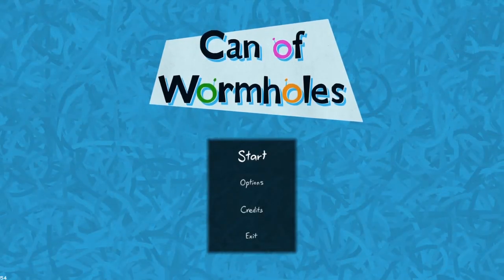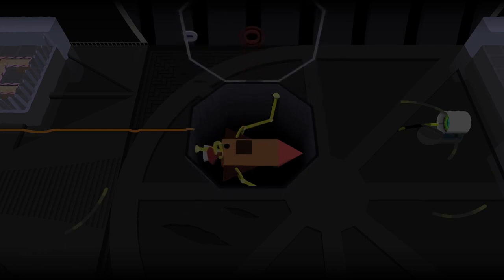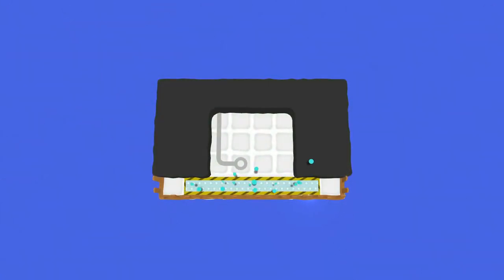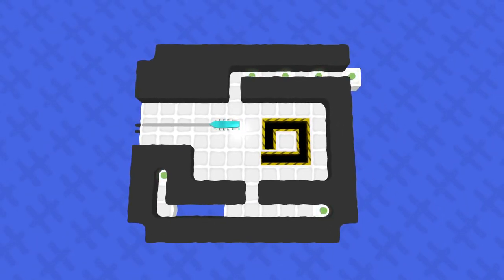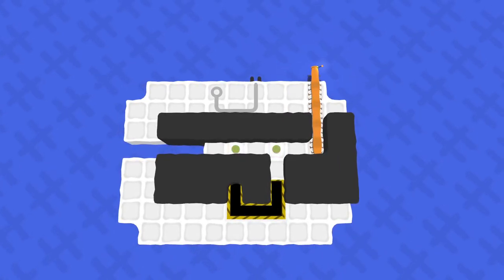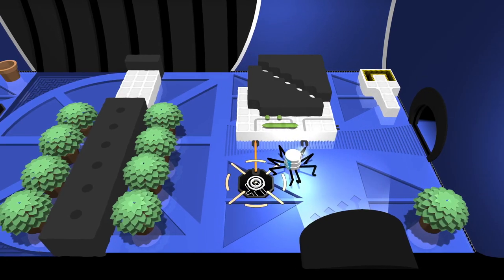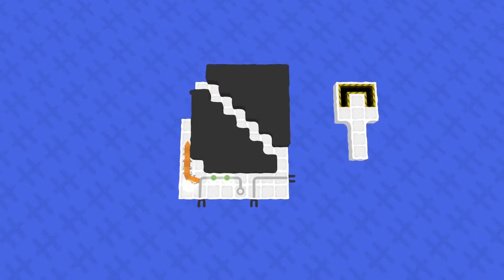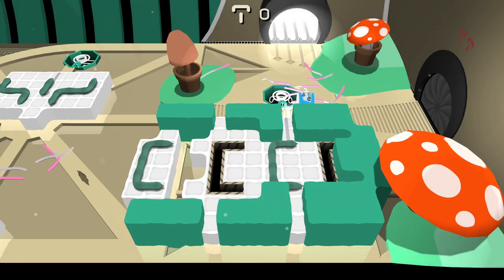Can of Wormholes - E1: Mouthful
Oh, these are some real interesting mechanics! And lots of stuff to ponder beyond the puzzles too.

0:00 (timestamps added)
5:59 1-1
7:00 1-2
7:46 1-3
9:42 1-4
12:08 1-5
12:57 1-6
15:07 1-7
16:35 1-8
19:34 1-9
20:38 1-10
28:59 (exploring)